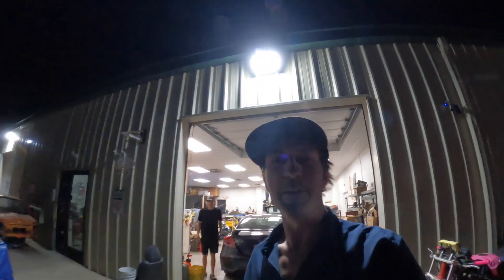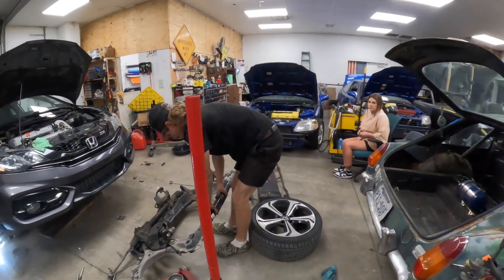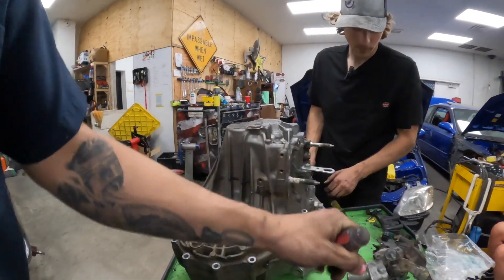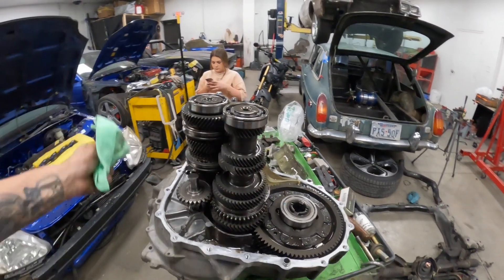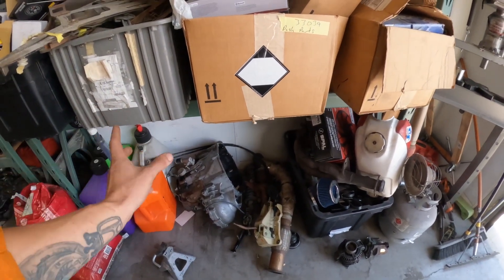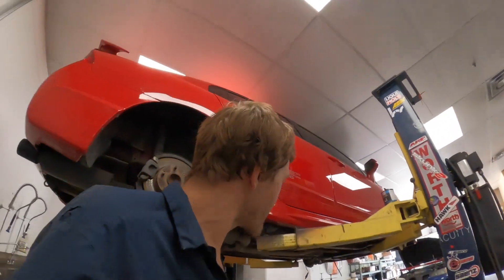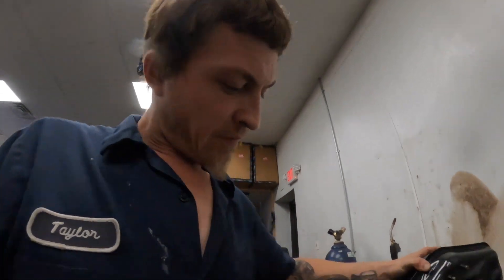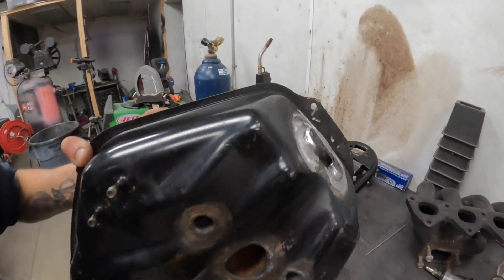Boosted 9Th Gen broke 4th Gear!! Manual Swapping an Acura CL!!!